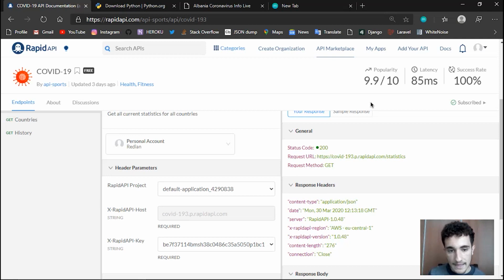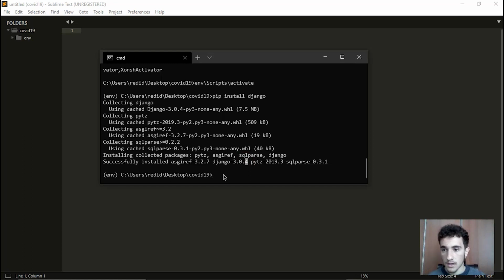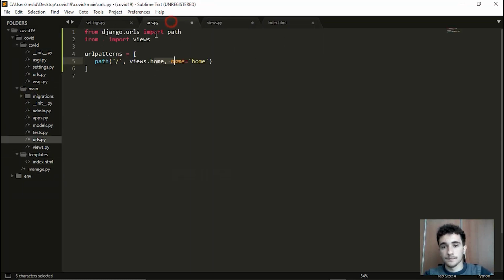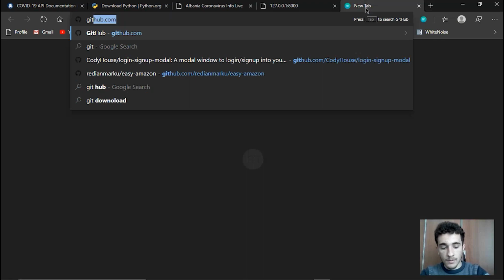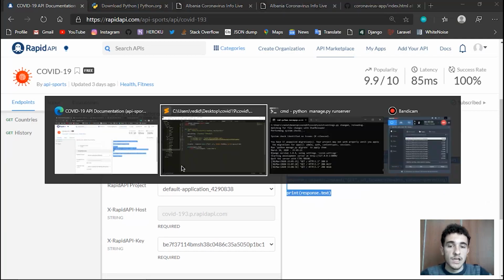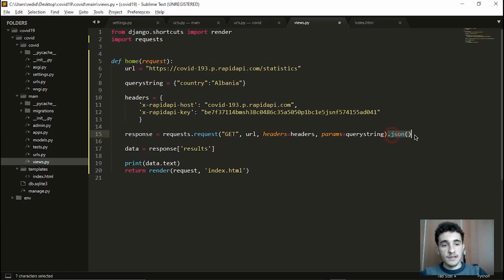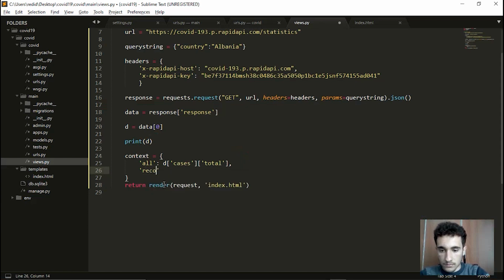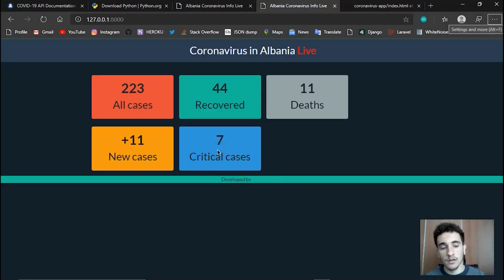How to build a Covid19 tracker/statistics app with PYTHON and Django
How to build a Live Coronavirus Tracker Web using django
How to build a Covid19 apwith PYTHON and Django How to build a Covid19 apwith PYTHON and Django How to build a Covid19 apwith PYTHON and Django

Comment out below for any problem or question.